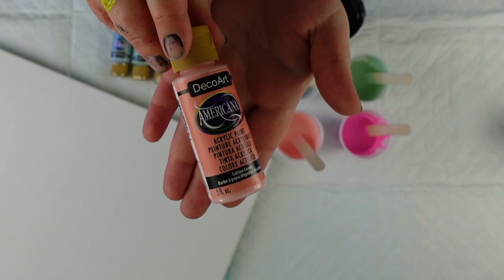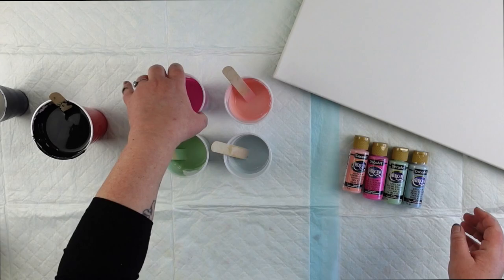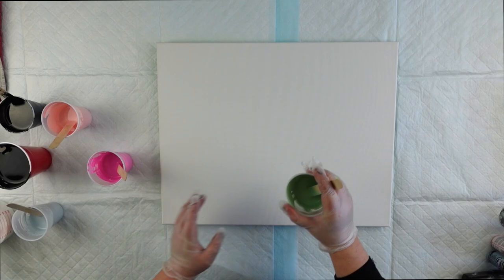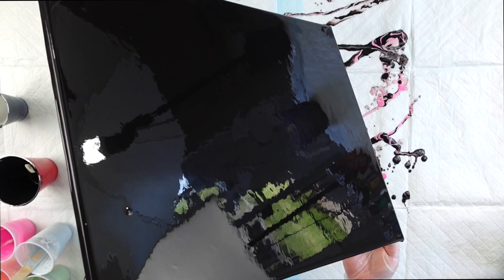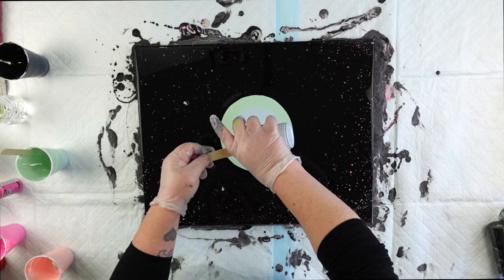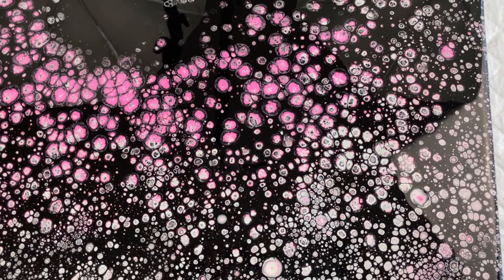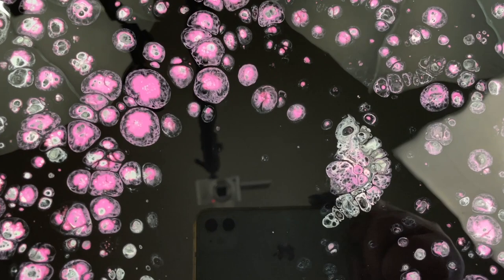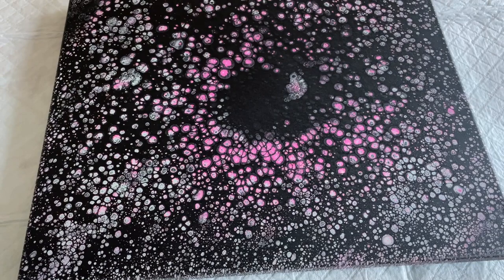Trying Out a New Paint! Will it work with my Pearl Pour Recipe?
Trying Out a New Paint! Can I get this to work with my Metallic Pearl Pour Recipe?

That you could get pearls with Decoart Americana Paint! Well if you know me, I absolutely love pearls, so I had to check it out, and see if I could get this paint to work for me...

I started with my metallic pearl pour recipe, come see how it turned out!

If you are interested in how I mix my paint to achieve this type of pearl pour you can check out my tutorial here.

I'd love it if you'd join my Facebook group so we can continue the conversation over there!

I am including links to the materials I used in the creation of this piece.

Materials Used

Decoart Americana Acrylic Paint
Cotton Candy

Winter Blue

Artist Loft Soft Body Acrylic - Black

Pouring Medium(s)
Floetrol

Minwax prestain